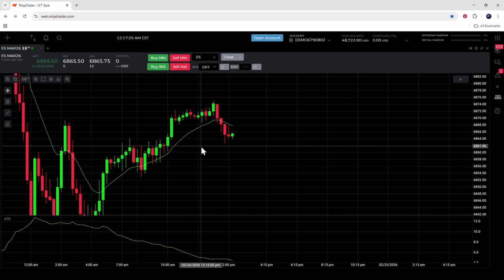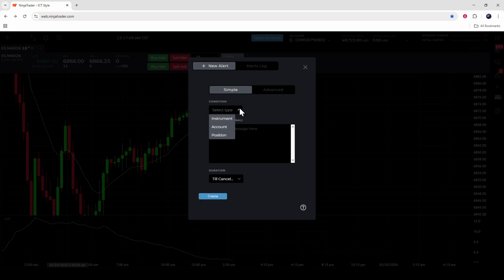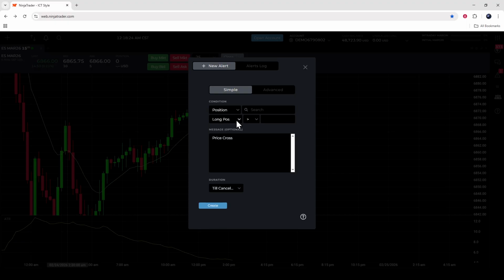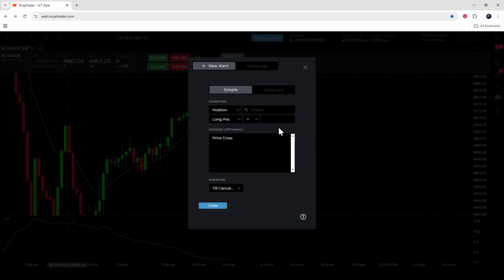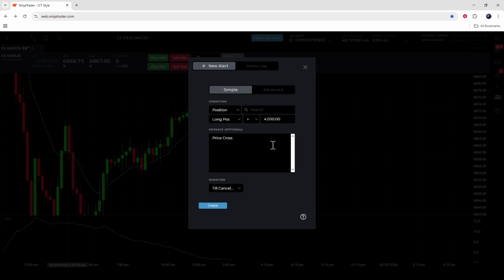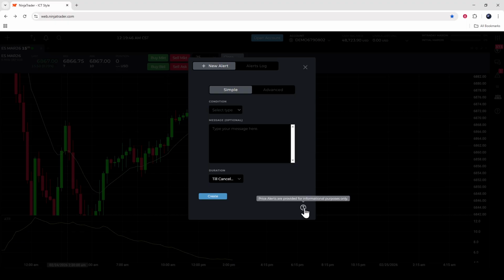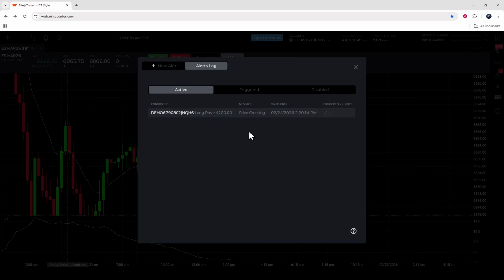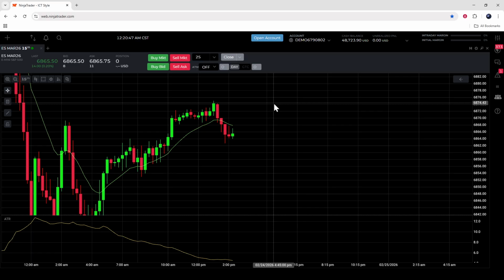How To SET ALERTS On NinjaTrader - Easy Guide (2026)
How To SET ALERTS On NinjaTrader explained step-by-step inside NinjaTrader so you can confidently configure and use this feature. This guide walks through the exact tools, platform settings, and execution workflow for efficient trading.

⏱️ Timestamps:
0:00 – Introduction
0:40 – Locate the feature
1:20 – Configure settings
2:00 – Apply setup
3:00 – Optimize configuration
4:00 – Final tips